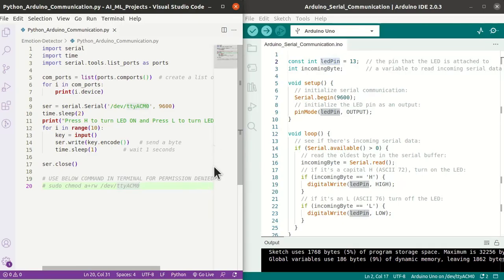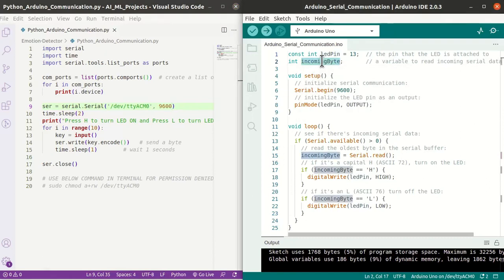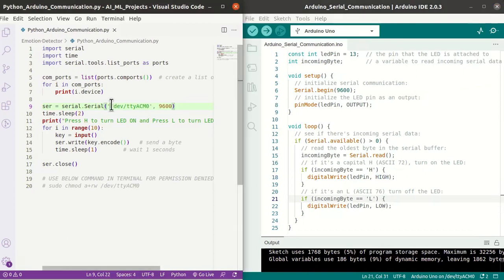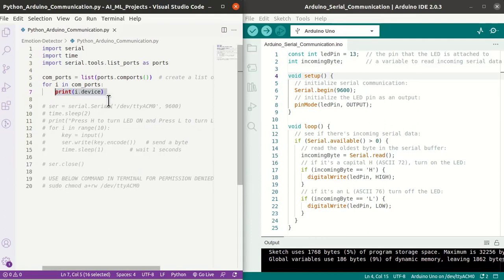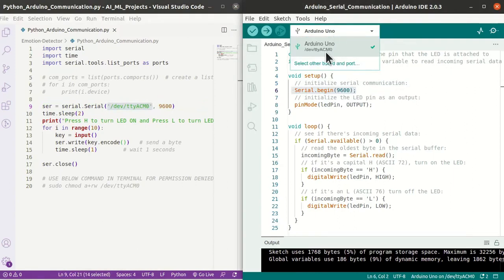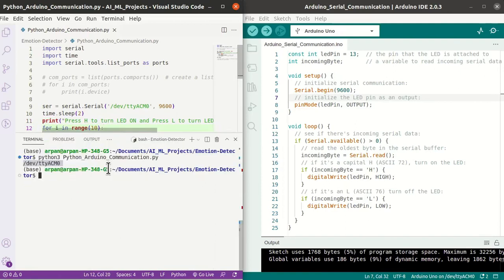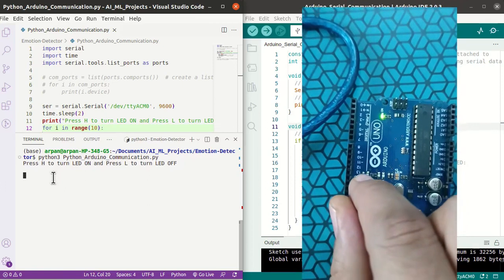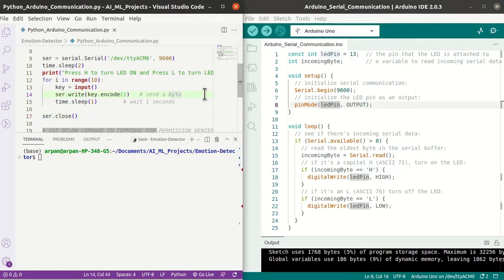Blink LED in Arduino With Python | Python-Arduino Communication | Serial Communication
A Simple Python and Arduino program to blink In-build LED on Arduino UNO, with taking input from Python.